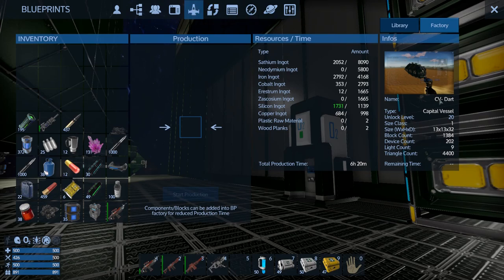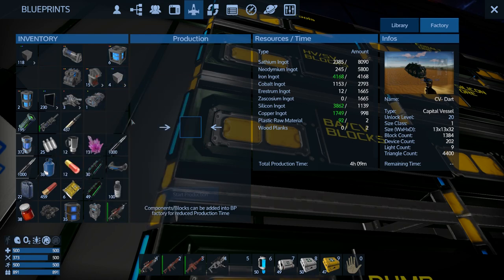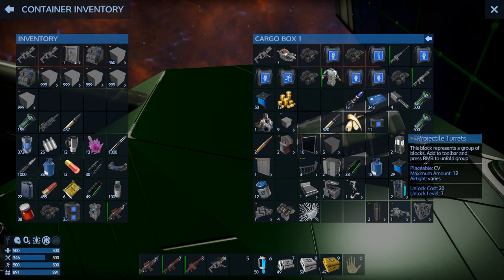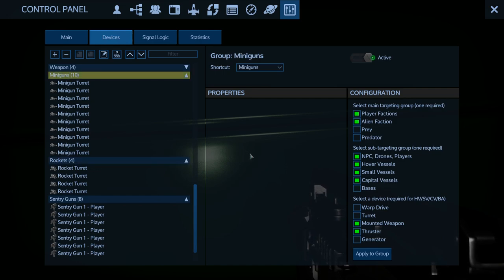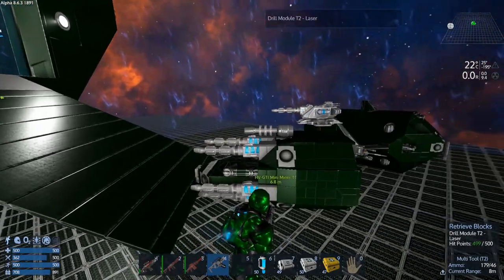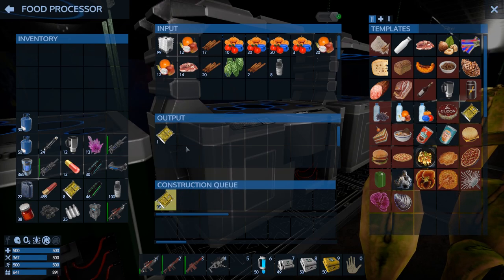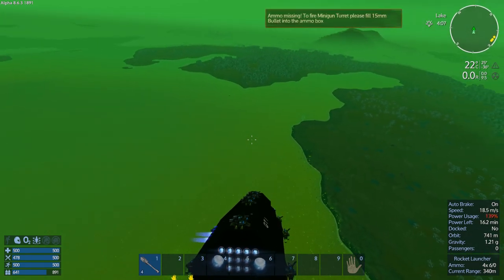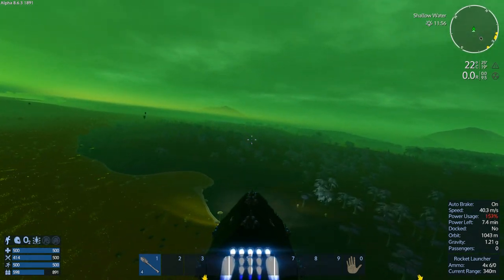Empyrion - Galactic Survival - Ultimate Ironman Season 0 E17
CV Dart spawn!

Zeellott upgrades his cv to something more combat worthy.

Official Ultimate Ironman Season 0 competitors

Rules
Last person standing.
No Respawns.
No attacking Purple named POIs unless its the mission for the week.